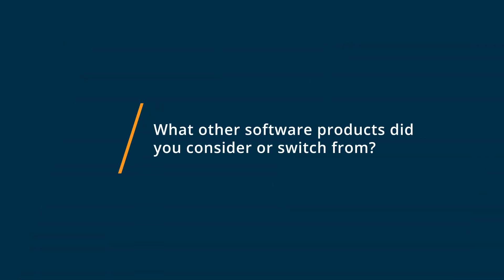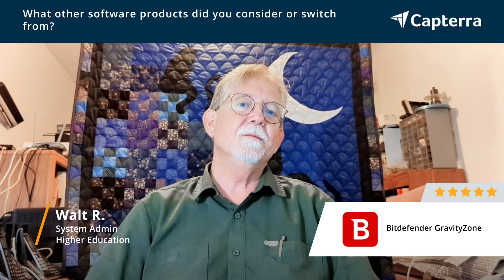Bitdefender GravityZone Review: Best Antimalware Platform I've Used in the last 20 years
💡📘 Interested in Bitdefender GravityZone? Browse Bitdefender GravityZone reviews, pricing and compare with popular alternatives

Bitdefender GravityZone Review 2022.

Cybersecurity solution that provides with licensing options to fit the protection needs of businesses, datacenters, and public cloud..

GravityZone is built from the ground up for virtualization and cloud to deliver business security services to physical endpoints, mobile devices, virtual machines in private, public cloud and Exchange mail servers. GravityZone Enterprise Security provides flexible licensing options to fit the protection needs of your offices, datacenters and public cloud. All security services are delivered from one virtual appliance to install on premise covering all endpoints across your environment.

0:00 Intro
0:10 What other software products did you consider or switch from?
0:19 What were the reasons you chose Bitdefender GravityZone?
0:45 How easy was it to onboard and integrate Bitdefender GravityZone into your business?
1:07 What recommendations do you have for others considering Bitdefender GravityZone?